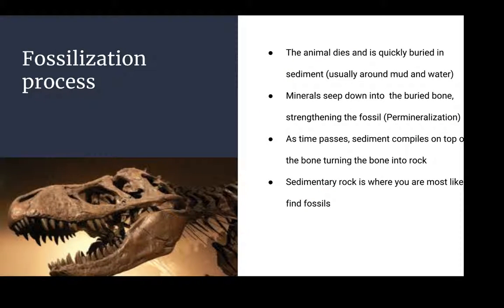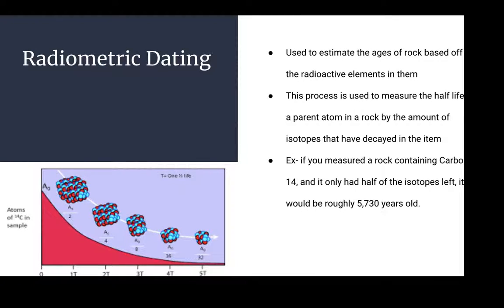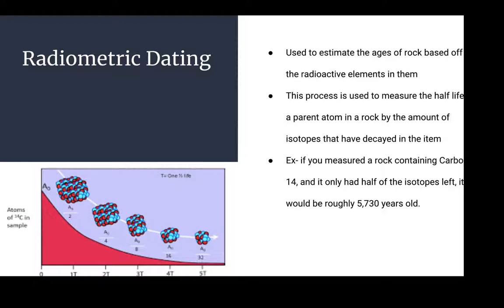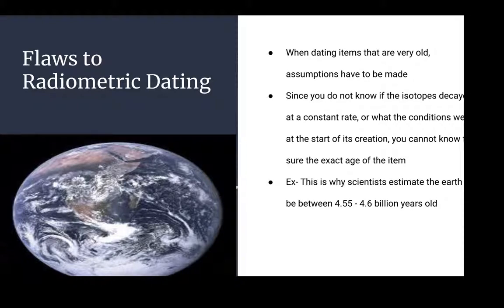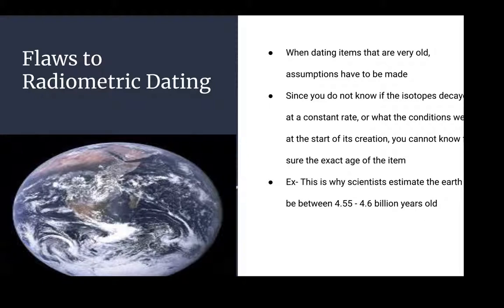Ch 8 fossilization and radio metric dating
Text is a little screwed up because I had to export the video.